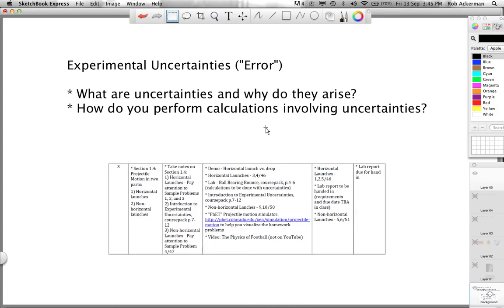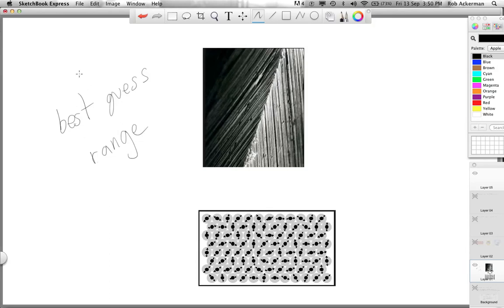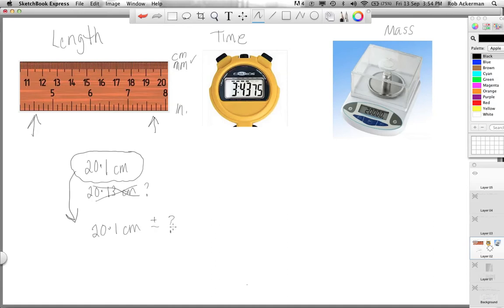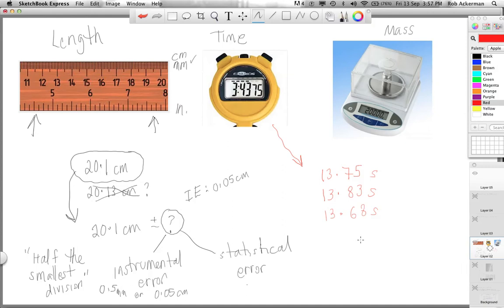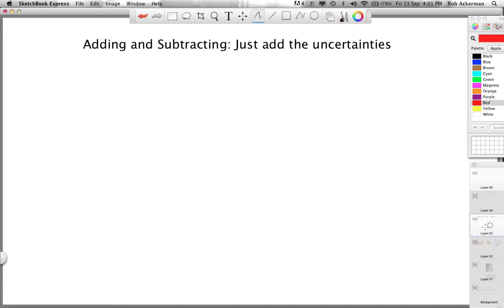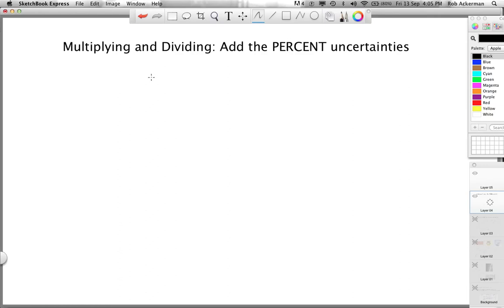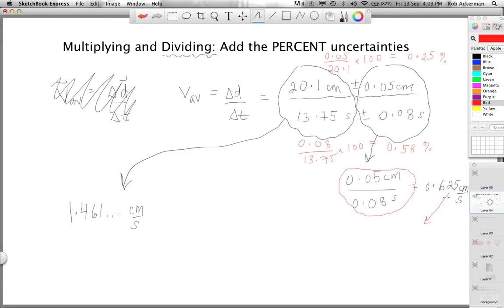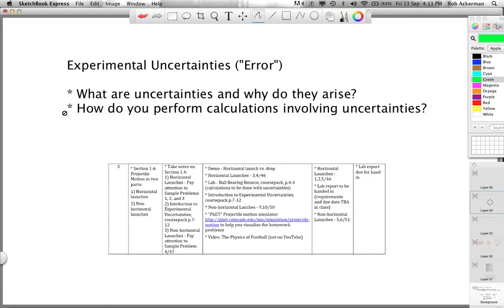Experimental Uncertainties - Grade 12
This video introduces the concept of experimental uncertainties, and how to handle them in calculations.